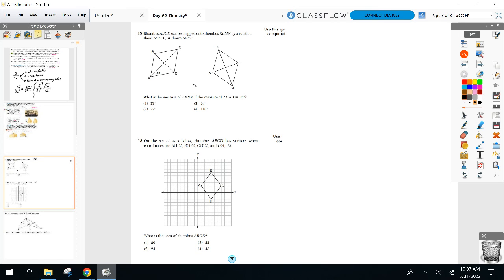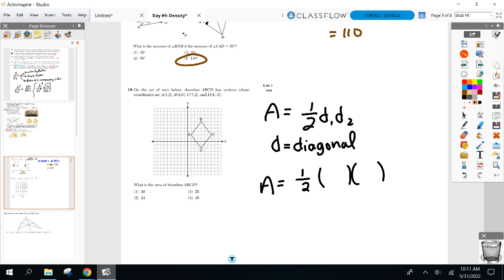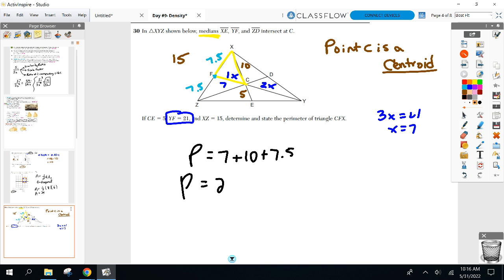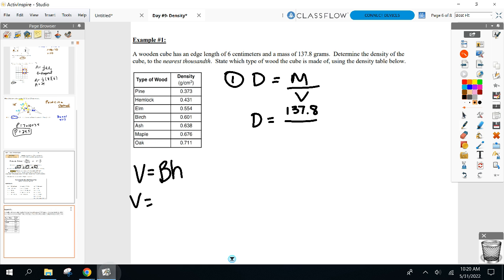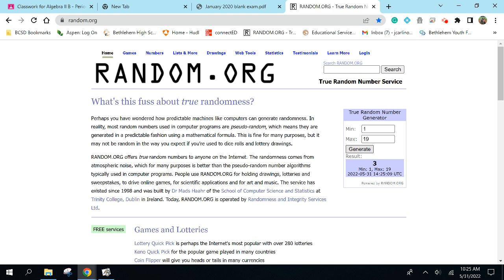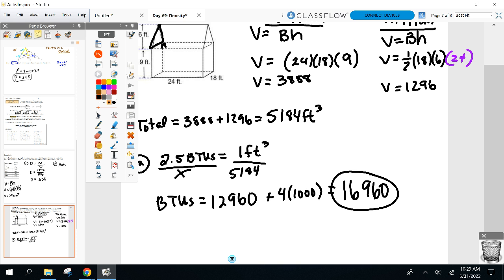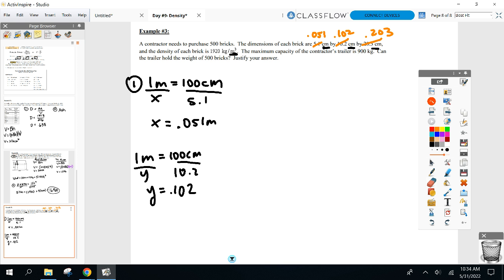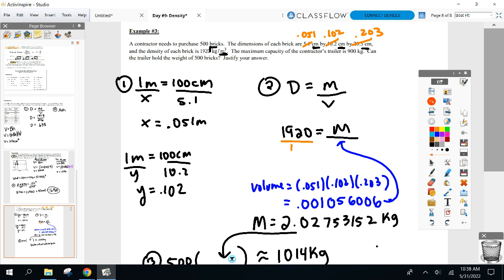Geometry AB May 31st - Unit 12 Day 9 - Density